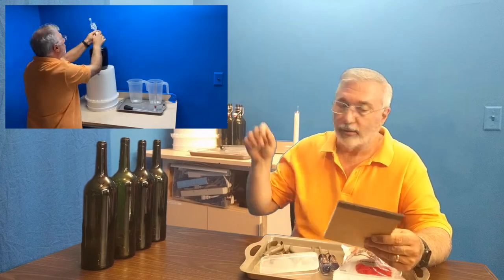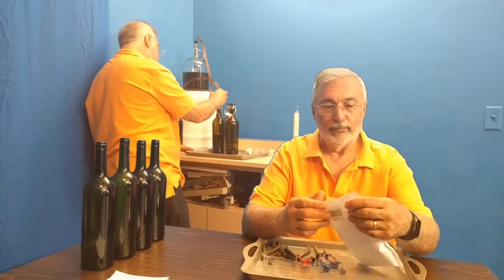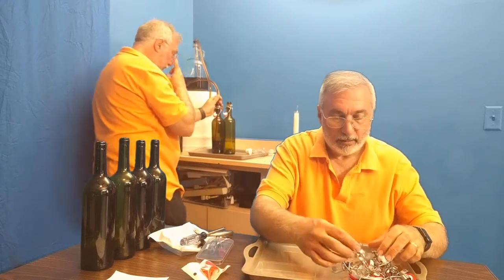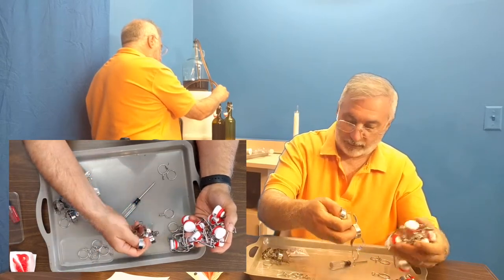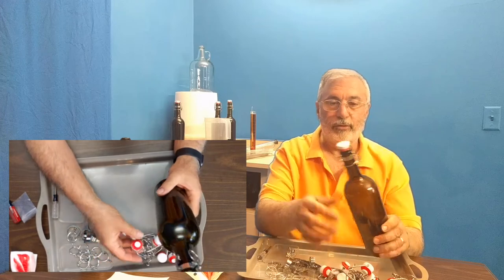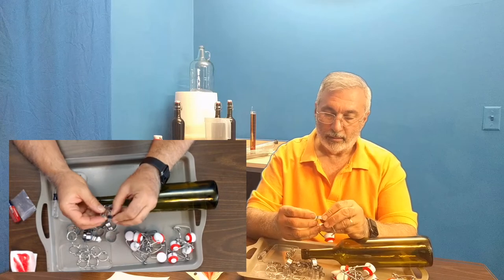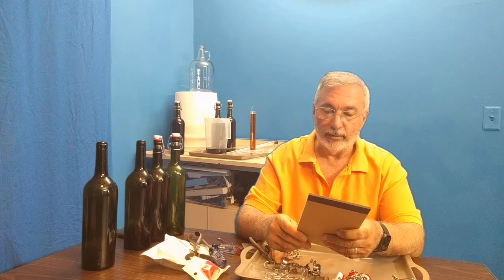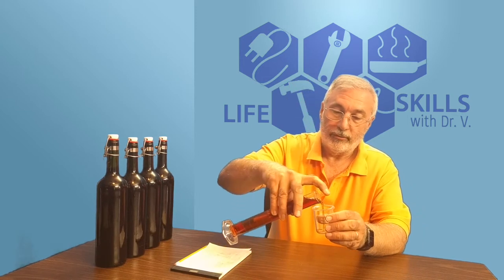Homemade "Six Juice Wine," Bottle Caps, & Bottling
I made a batch of wine from random juice blends I had in my pantry (Pomegranate, Black Cherry, Apple, Aronia Berry a.k.a. black chokeberry, Plum, Grape). I talk about that, rack it, bottle it, and taste it in this episode. But mostly I try out and show my installation of reusable "Grolsch" style swing top bottle caps on used wine bottles.

Sections
0:00 Introduction
0:14 Racking Timelapse
0:48 The 6 Juices
1:23 Bottling in the Background
2:00 Bottle Stoppers
4:35 Bottle Cap Assembly
8:23 Another Bottle Brand
10:51 Brewing Notes
12:45 Tasting